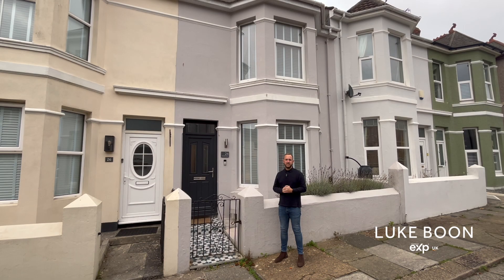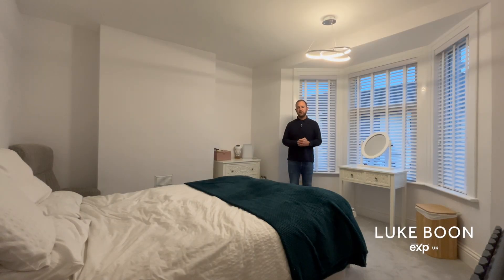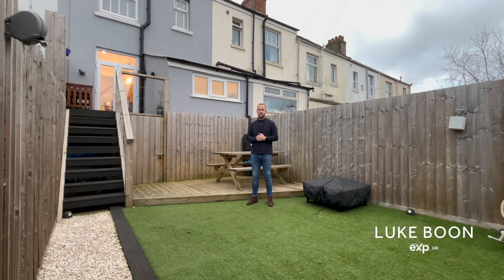Rowden Street, Peverell - Looking for luxury? Check out this beautiful home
Located in the heart of the city, Peverell is a very popular residential area of Plymouth.  Offering easy access into the City Centre, plus Mutley Plain and Central Park.

With a host of local amenities located in Peverell, including national and local traders, bus routes and local schooling located close by.

Plymouth has a train station with direct access into London Paddington and Birmingham New Street.  Plymouth City Centre has Drake Circus Shopping Centre and the Barcode Leisure Complex, plus the Theatre Royal.  The Barbican and Royal William Yard are located close by, with a range of local and national traders and eateries.

The Property

You enter the property via a composite door which opens into the hallway.  The hallway leads through into the open plan kitchen/dining room and has a door leading into the lounge.  There is space for shoes and coats and is fitted with LVT Herringbone flooring.

The lounge is beautifully presented, with a living flame fire inset within the media wall and a large bay window to the front elevation.  There is parquet flooring to finish.

Located at the rear of the property is the open plan kitchen/dining room.  The room is superbly presented, with a wide range of wall and base mounted units, with a mixture of marble and solid wood work surfaces. The kitchen area has a range of fitted appliances, including a fridge/freezer, washing machine, four ring induction hob with electric fan assisted oven under and an extraction hood. There is a sink with a matte black mixer tap.

The room has French doors opening out onto the rear garden, stairs leading up to the first floor with a glass balustrade and a door opening into the bathroom.

Upstairs, the first floor landing leads through to all three bedrooms.  There is a loft hatch providing access into the loft.

The main bedroom is located at the front of the property and has a large bay window to the front elevation.  The headboard is fixed with strip lighting behind and access into a walk in wardrobe.  There is plumbing hidden within the wardrobe to convert the space back into an en-suite.

Bedroom two is a good double size and has a window to the rear elevation and a fitted wardrobe.  Bedroom three is a single room which could also be used as a home office space.

The bathroom is located downstairs and has a bath, a large walk in shower with matte black finishes, a hand wash basin and a low level w/c.  There is a matte black heated towel rail, tiled splash backs, tiled flooring, an obscured window to the rear elevation and an extraction fan to finish.

Outside

Externally, the rear garden has been landscaped and has a large composite decked area, with steps down to a large artificial lawn.  The lawn is a good size, with an additional decked area, with access to a large storage area which is under the composite decked area.  There is a gate leading out onto the rear service lane.

Tenure & Services

Tenure - Freehold
Services - Mains Water, Electricity, Drainage & Gas
EPC - D 61/85